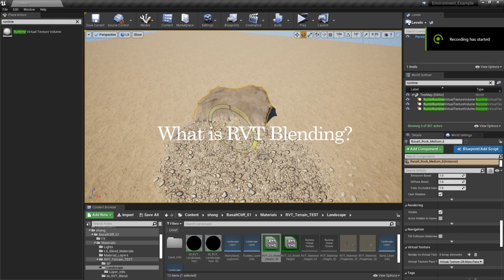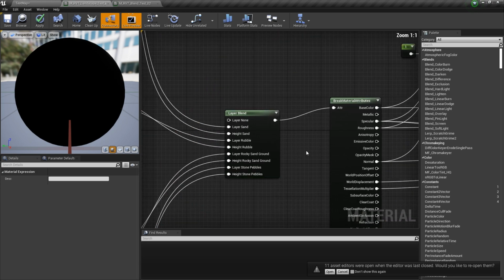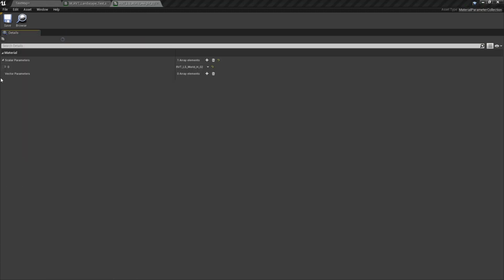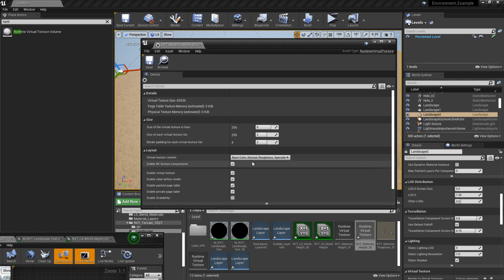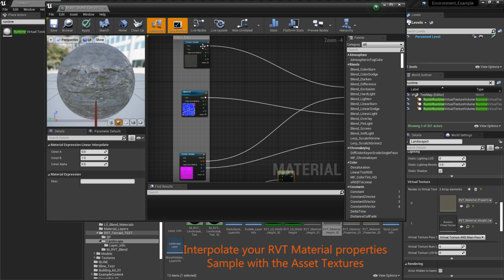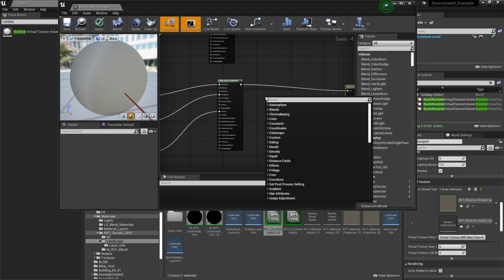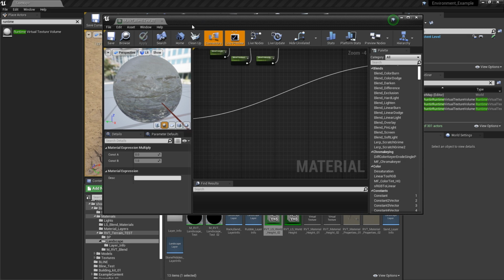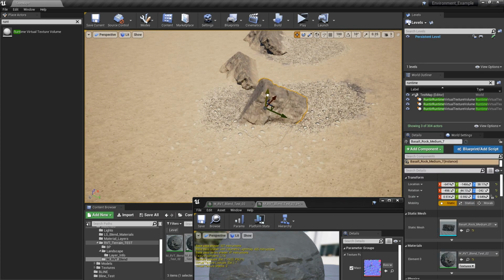RVT Terrain Blending Tutorial (UE4)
Hey everybody I wanted to create a 20 minute video going in depth as to how you can setup Run Time Virtual(RVT) blending within your scene. This is something that you can implement if you are running your project post 4.23. This video was a condensed version of Quixel's Blog on different methods of blending textures, so all credit goes to them for setting it up. I'll have links to their page if you would like to look into it more. Hope you all enjoy!